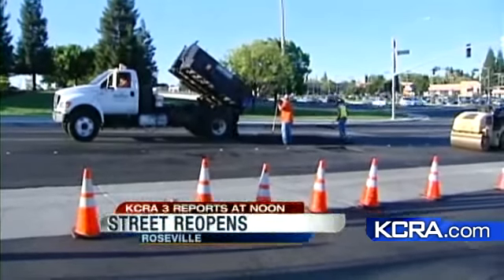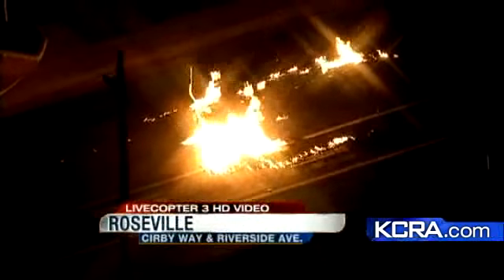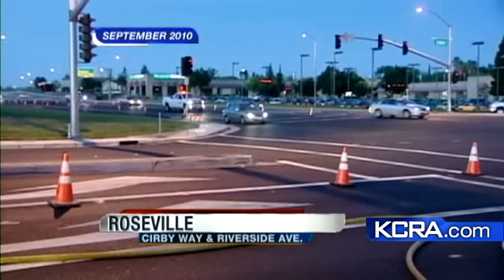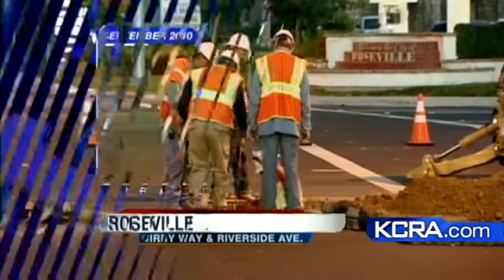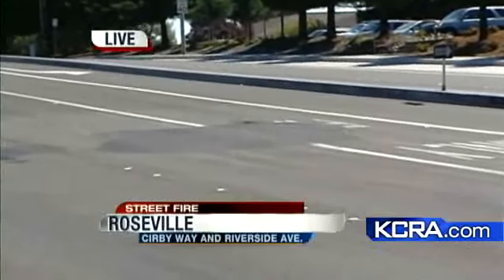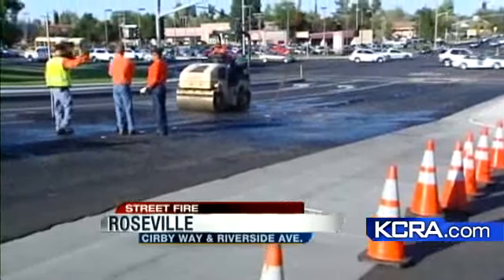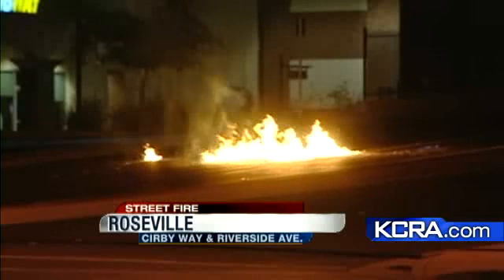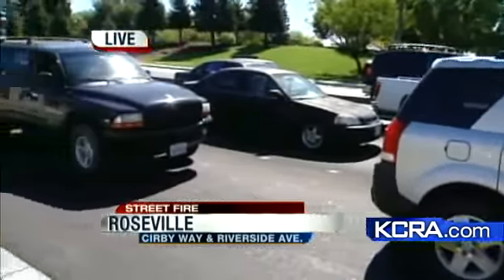Cleanup Complete After Roseville Street Fire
The intersection of Cirby Way and Riverside Avenue in Roseville has reopened following last night's fire where flames shot through the pavement.